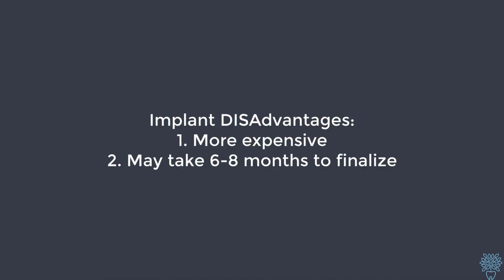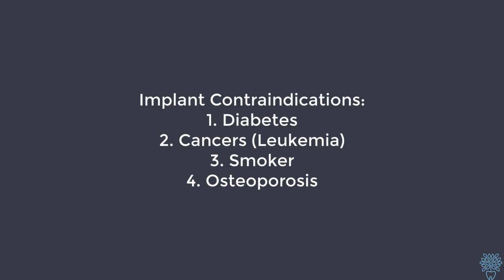Dental Basics Part III | Implant Vs. Bridge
Hey Everyone,

This is the third and last educational video that I made for our Thrive Dental and Orthodontics team.

We discuss dental implants vs. dental bridges. I go over the pros and cons of each restoration.

We do both dental implants and dental bridges at our office. Each has its advantages and disadvantages, so knowing more about these two options can be very beneficial for patients.